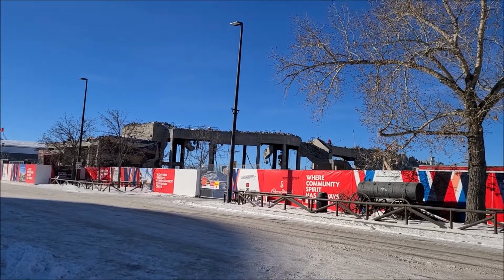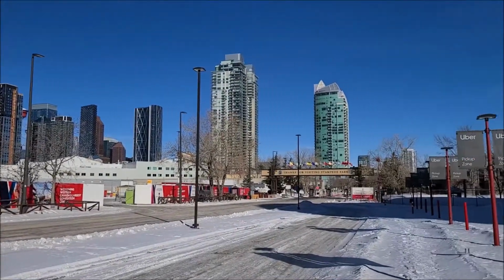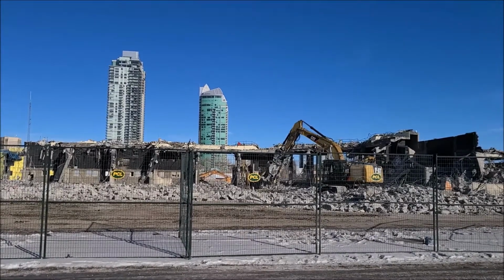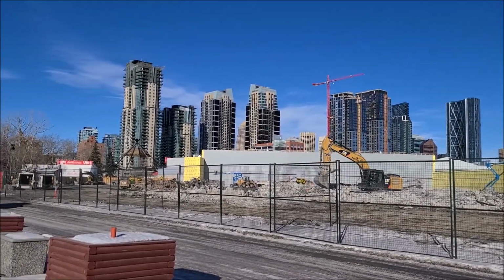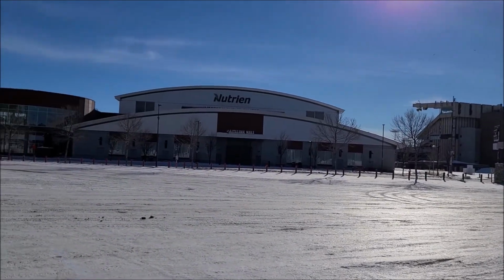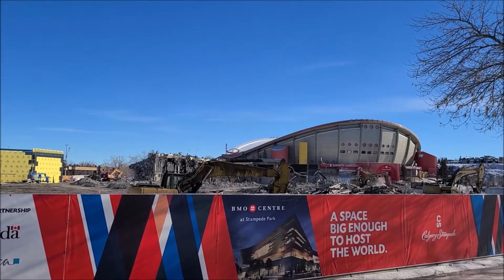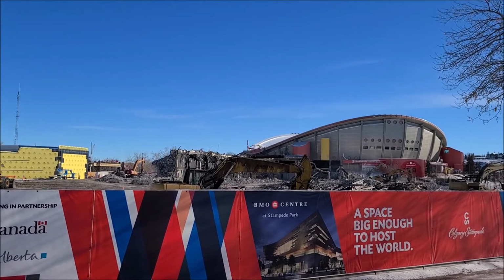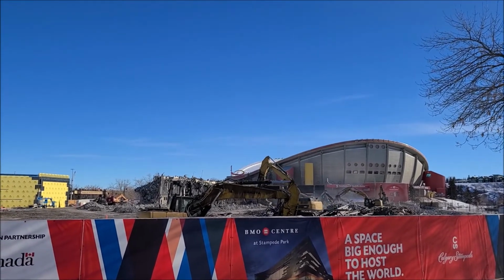Goodbye Stampede Corral | Nothing But Rubble & Memories Remain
Back at Stampede Park for another video showing the demolition progress of the Stampede Corral as part of the BMO Centre expansion. My previous video was a week prior to this one and my first video was three weeks prior where you can see how it's progressed over time. This footage was captured on Saturday, February 20th, 2021 where the Stampede Corral is almost all but just a bunch of rubble and memories.

Just like in my previous videos I open up with some pictures that I took when back at the Calgary Hitmen Corral Series back in February 2019. Also share some of my pictures and cut in with videos giving my thoughts and feelings with everything. Gives me a chance to experiment and how to possibly make other content beyond what I regularly make when I'm at home.

Always ask what memories do you have with the Stampede Corral and what do you think of the future plans for Stampede Park in Calgary? Hopefully I'll be able to make more progress videos in the future with demolition of the Stampede Corral, BMO Centre expansion and the eventual new home of the Calgary Flames when the new events centre gets constructed.

All photos and videos are taken with my Samsung Galaxy S20 Plus. Photos at the beginning we're from my Olympus Tough camera back in February 2019.

Previous Goodbye Stampede Corral Videos:
Goodbye Stampede Corral | Thanks For 70 Years In Calgary
Goodbye Stampede Corral | More Demolition Progress - Look No More Roof

Home of the Flames, Hitmen, Roughnecks and Stampeders. I mostly do Calgary sports content but do provide personal vlogs and attempt at comedy.